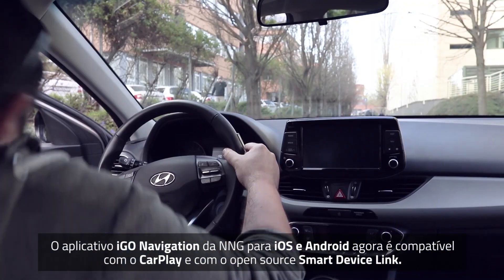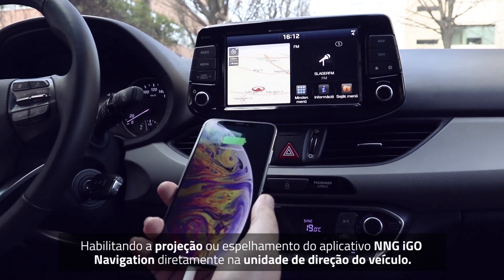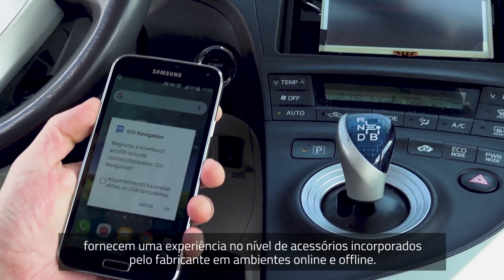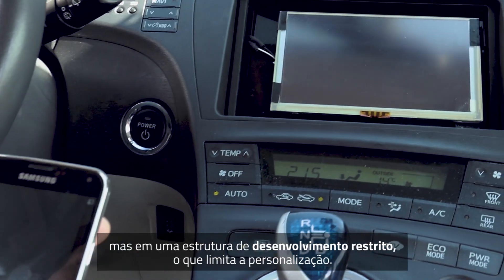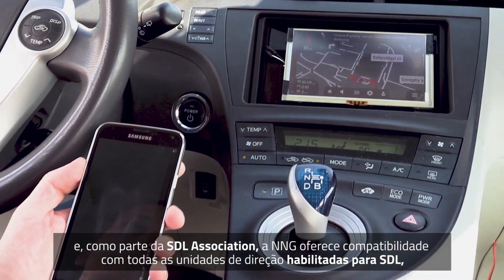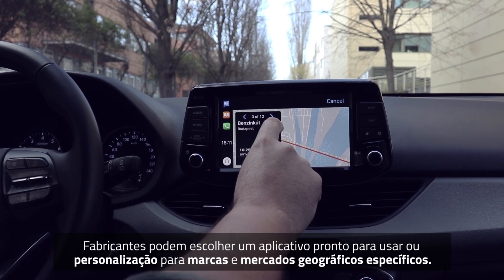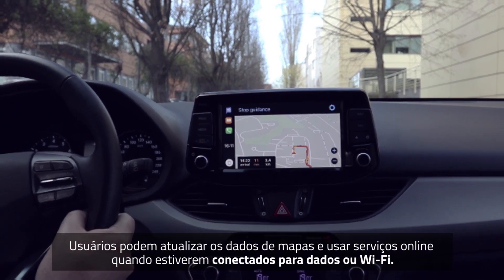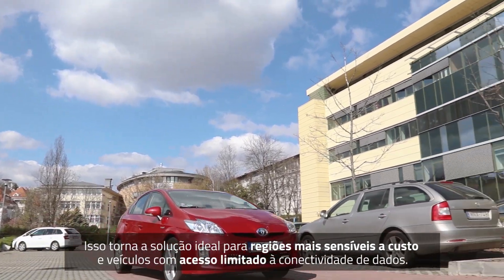NNG - SDL and Carplay Solution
O aplicativo iGO Navigation da NNG para iOS e Android agora é compatível com o CarPlay e com o open source Smart Device Link.

Habilitando a projeção ou espelhamento do aplicativo NNG iGO
Navigation diretamente na unidade de direção do veículo.

Os recursos do aplicativo para smartphone e o mecanismo de navegação premiado iGO
fornecem uma experiência no nível de acessórios incorporados pelo fabricante em ambientes online e offline.

A solução CarPlay da Apple, aberta recentemente para aplicativos de terceiros, permite a projeção da solução de navegação dedicada, mas em uma estrutura de desenvolvimento restrito, o que limita a personalização.

O Smart Device Link, por sua vez, permite personalização total
e, como parte da SDL Association, a NNG oferece compatibilidade com todas as unidades de direção habilitadas para SDL, proporcionando um verdadeiro espelhamento.

Fabricantes podem escolher um aplicativo pronto para usar ou personalização para marcas e mercados geográficos específicos.

Os recursos podem ser usados  offline em locais de conectividade fraca ou inexistente. Usuários podem atualizar os dados de mapas e usar serviços online quando estiverem conectados para dados ou Wi-Fi.

Isso torna a solução ideal para regiões mais sensíveis a custo
e veículos com acesso limitado à conectividade de dados.

NNG – Fazendo a diferença pelo caminho